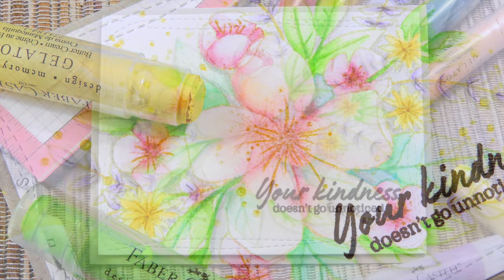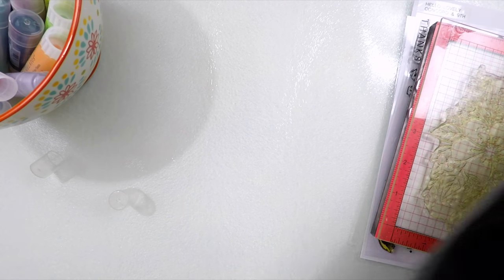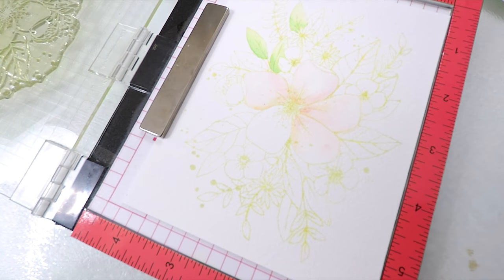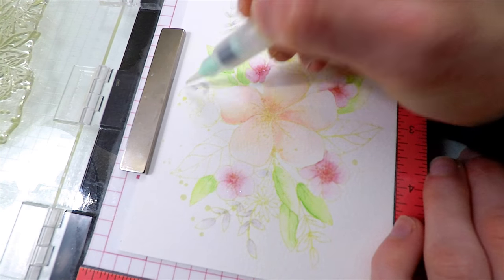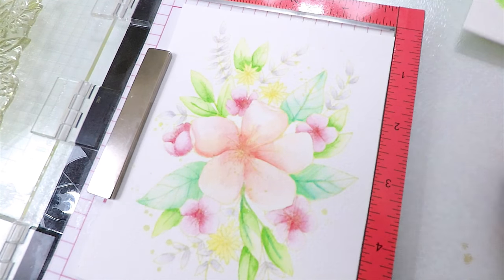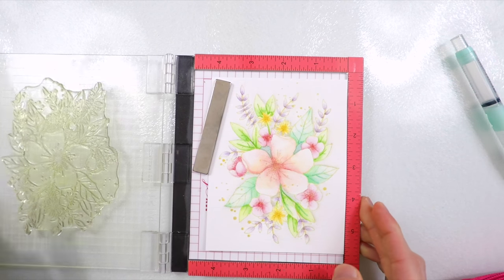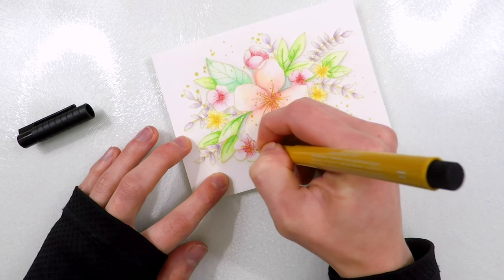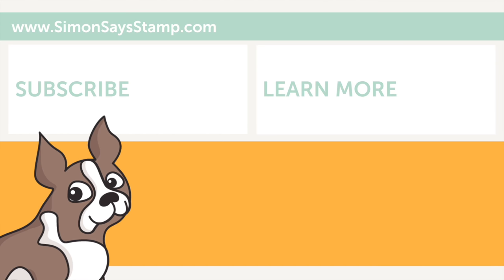No-Line Watercoloring with Faber Castell Gelatos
Faber Castell gelatos can be used in a variety of ways, but today Nina-Marie is going to show you how you can use them to do no-line watercoloring!